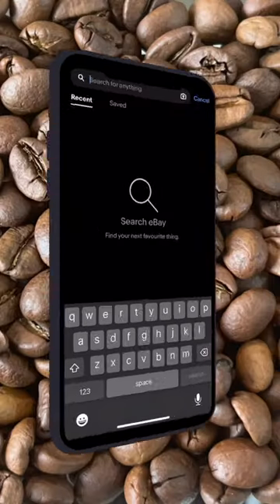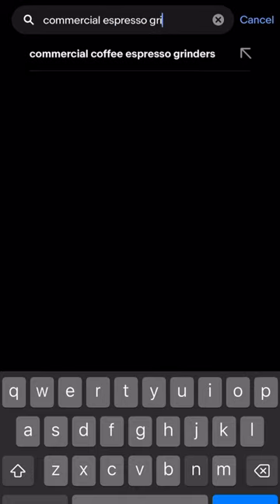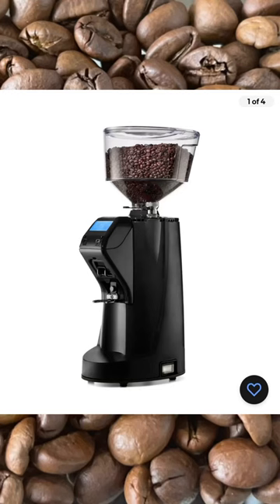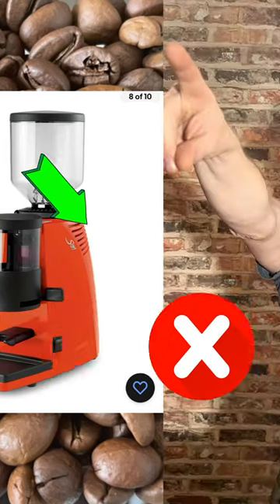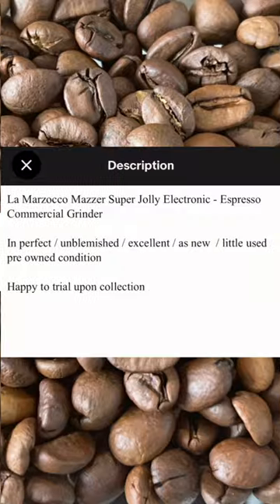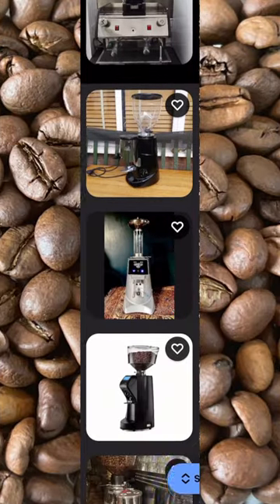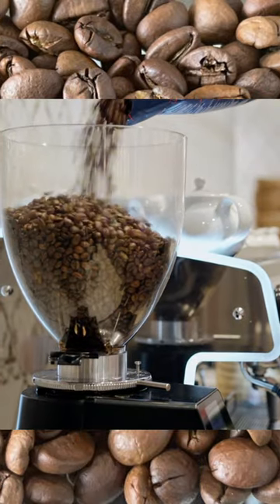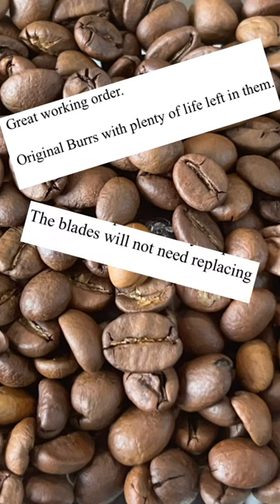How To Find Bargain Coffee Grinders On EBay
Money saving life hack for finding bargain coffee grinders on EBay